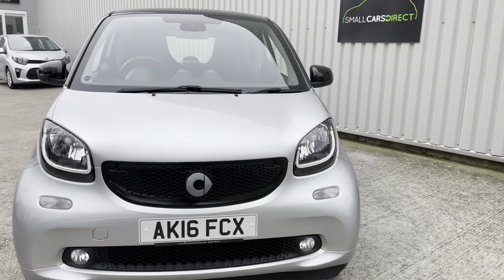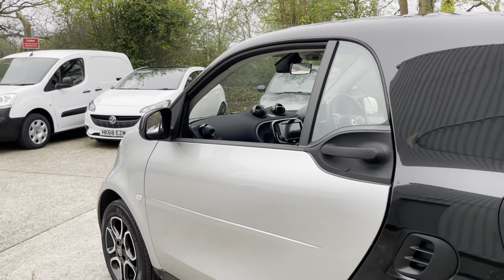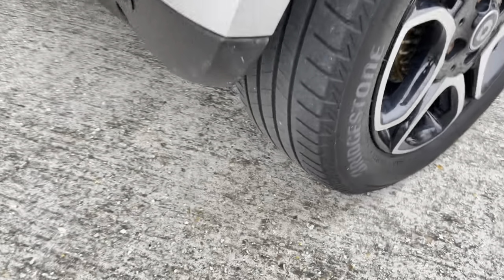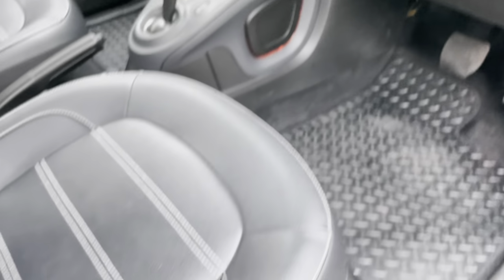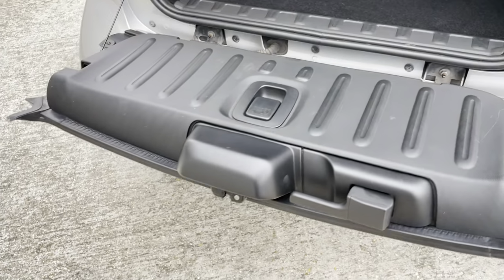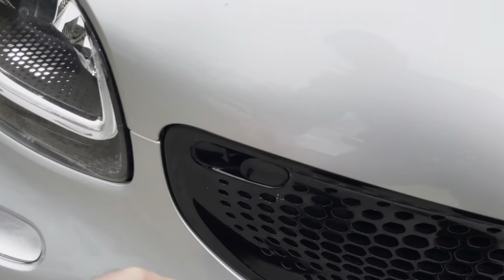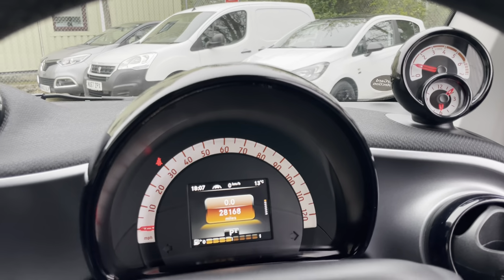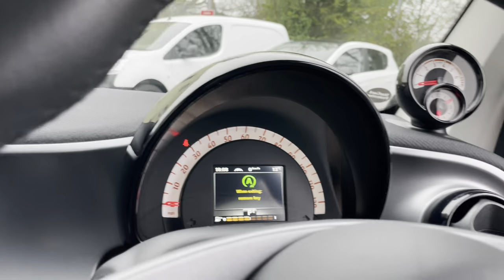Smart Fortwo Prime Premium Plus Twinamic 0.9T